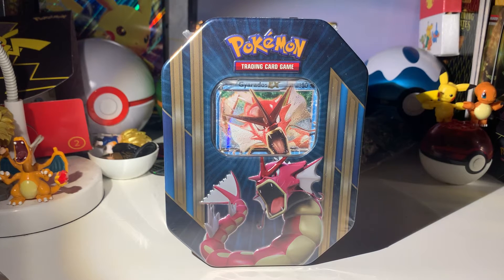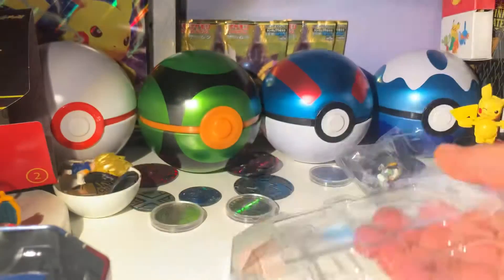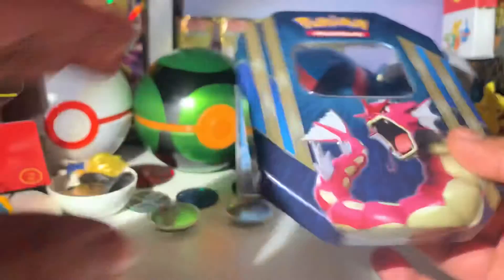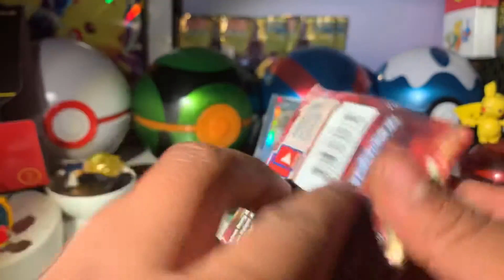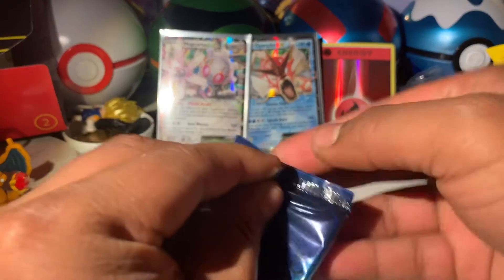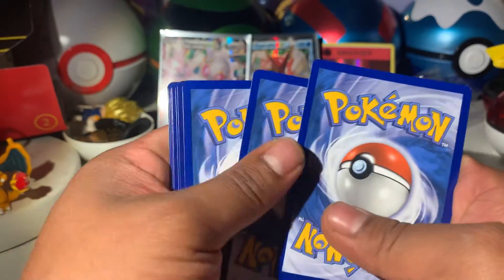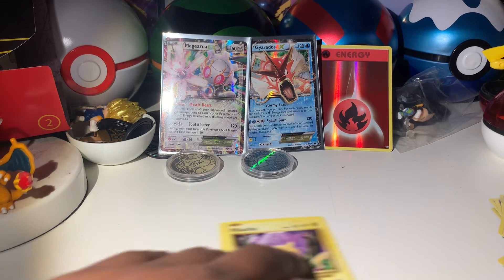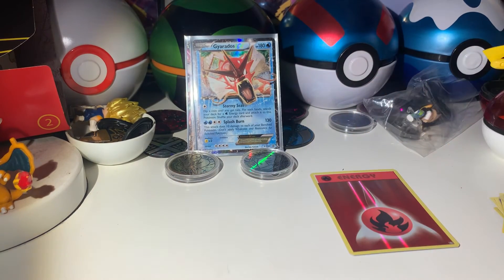Opening Pokémon triple power tin! Shiny Gyrados edition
Opening Pokémon triple power tin 2016, a very special video indeed I like this variety of cards!

To show you’re support!! To help with the YouTube algorithm!!